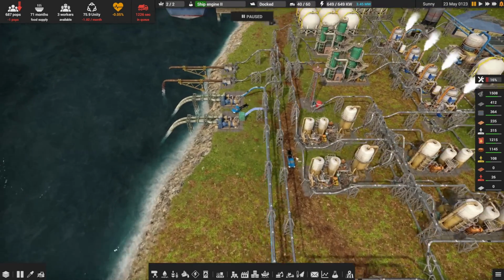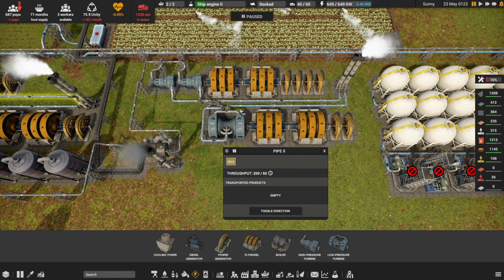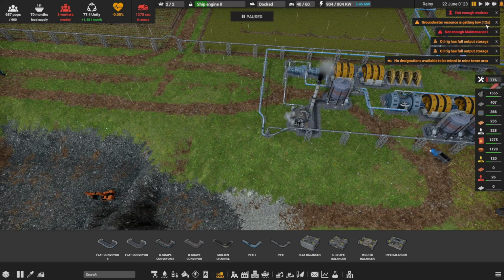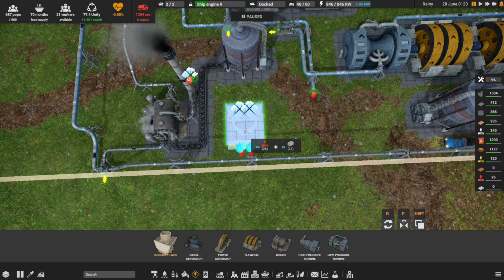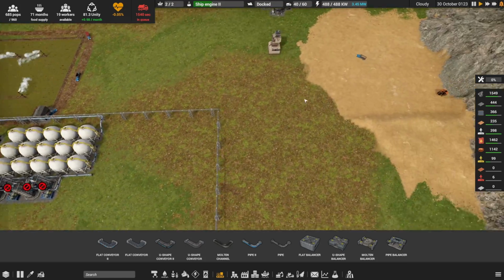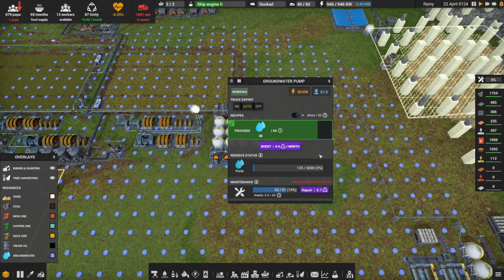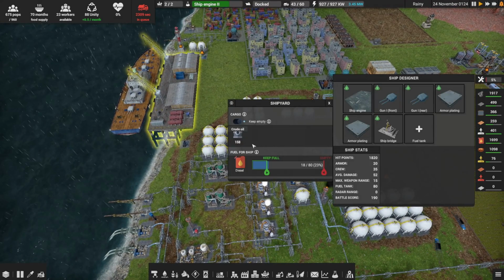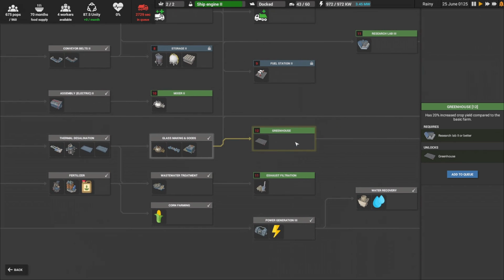Let's Play Captain of Industry s03 e34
This epsiode, let's divert a bit from our Desalination setup to get a Cooling tower set up for one of our Coal power plants. That will allow us to reclaim some of the water that being used to feed the boiler.

We'll start with one of the power plants first, then get to the other one a bit later.

You can find more information about Captain of Industry, including links to their social media and discord server here:

You can learn about more upcoming games, just like this one, by watching videos in my "First Look" playlist here:

Steam Description:
Factory construction and management simulator. Alone with your loyal crew, expand a small colony of survivors into an industrial empire! From an abandoned island to vast factories, research labs, and space program. Build, mine, farm, shape terrain, explore and take care of your settlement!

My thanks to the developers for granting my request for a press key. Thank you!